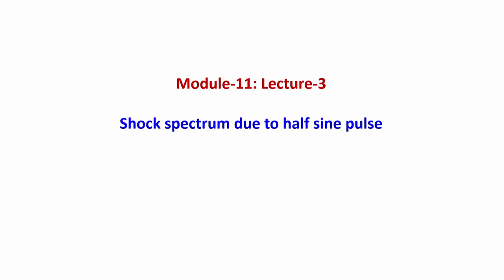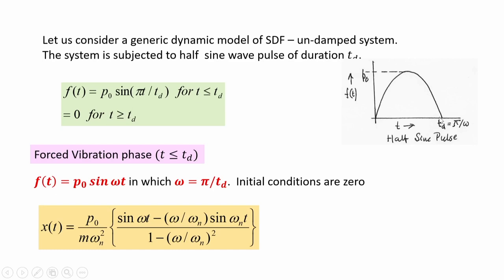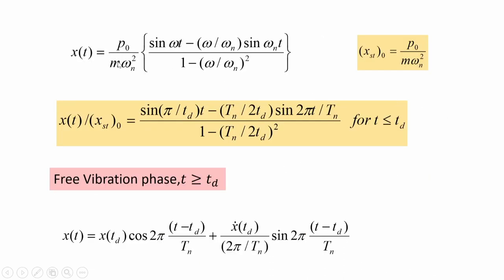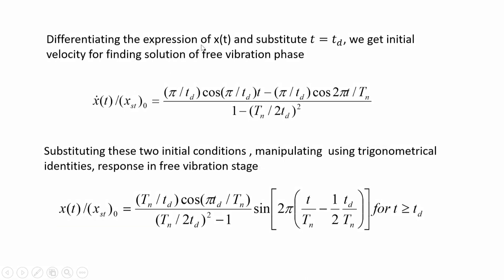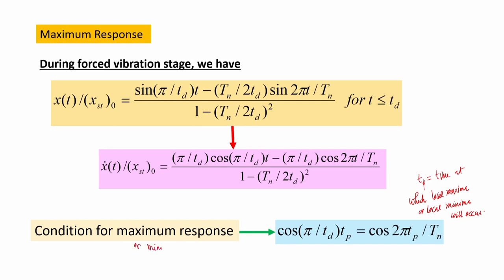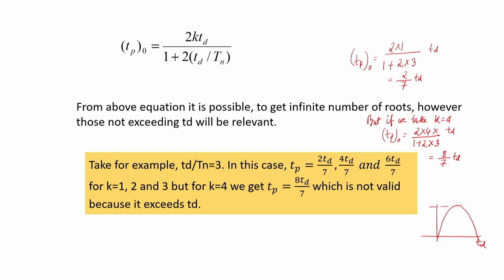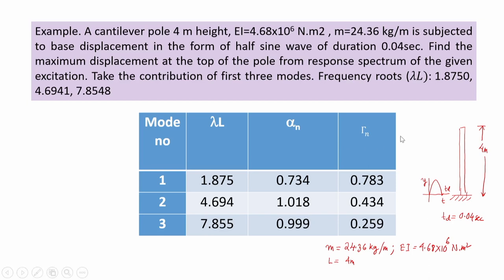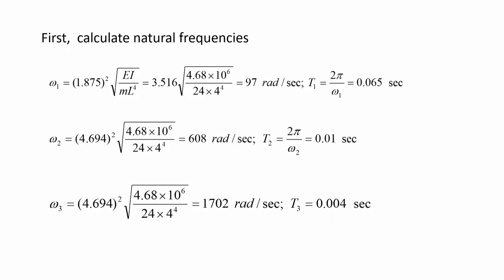Lec 35: Shock spectrum due to half sine pulse